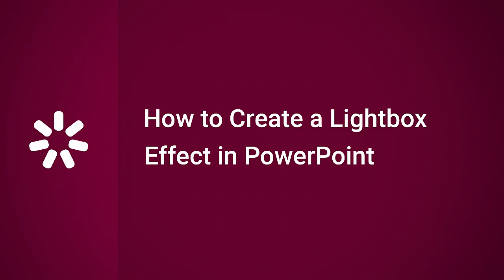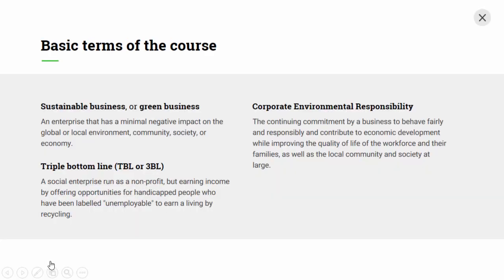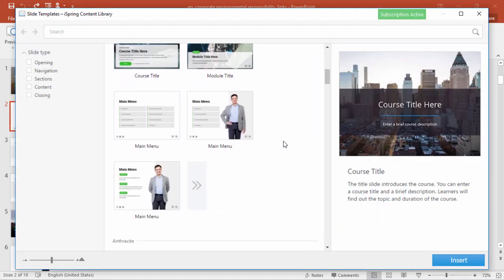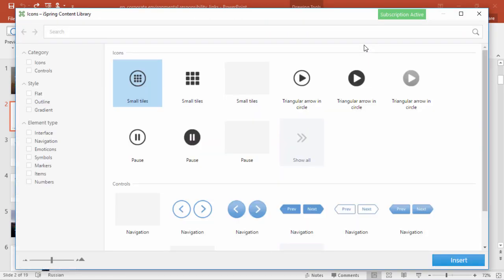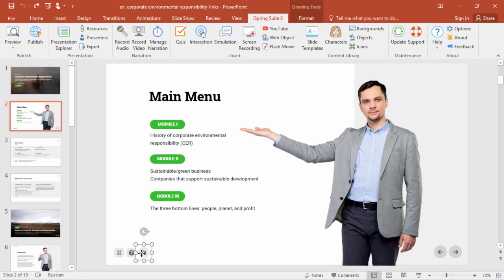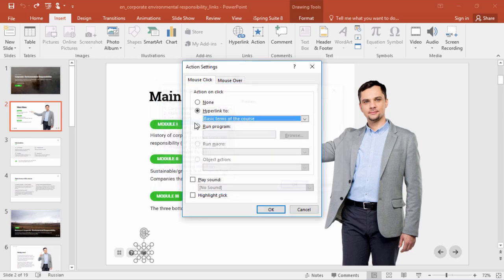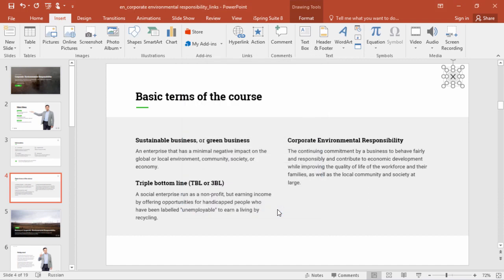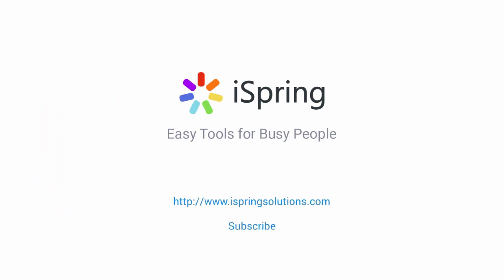How to Create a Lightbox Effect in PowerPoint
This tutorial shows you how to create a lightbox effect in PowerPoint.